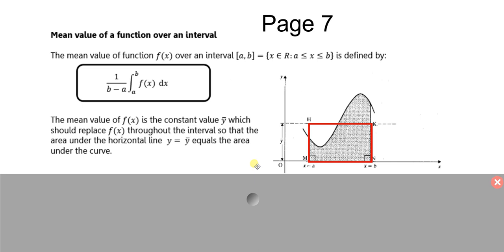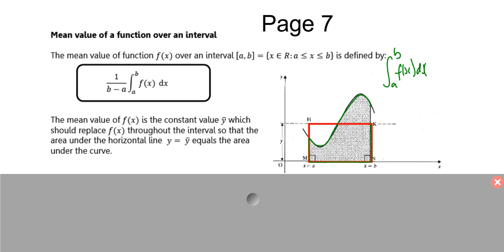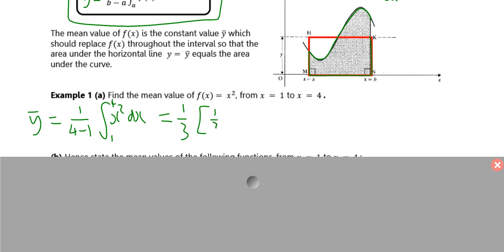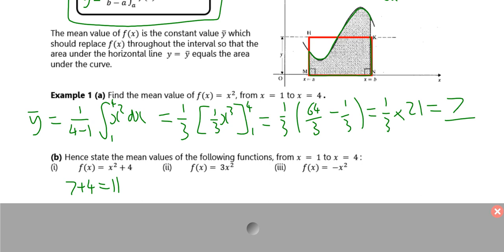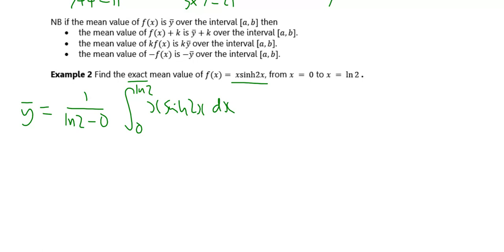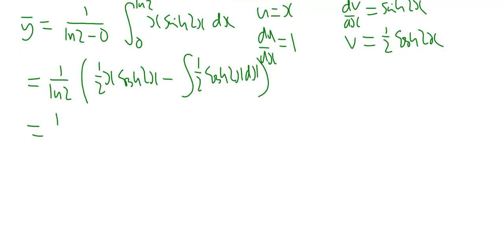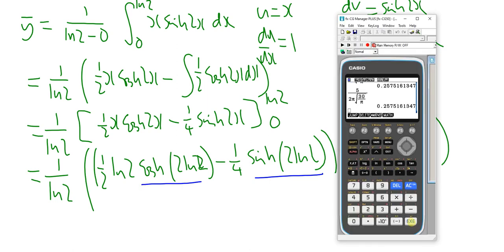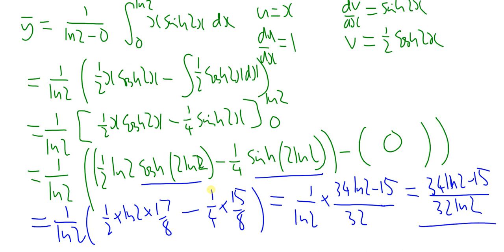A2 FM Integration 2 Part 2 Lesson 2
This video covers the examples from lesson 2 of the A2 FM Integration 2 Part 2 pack